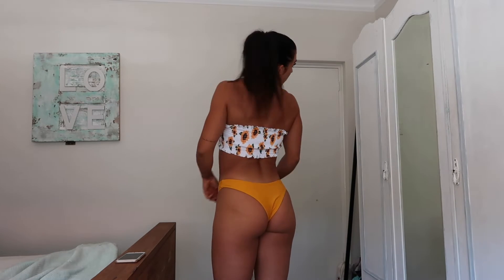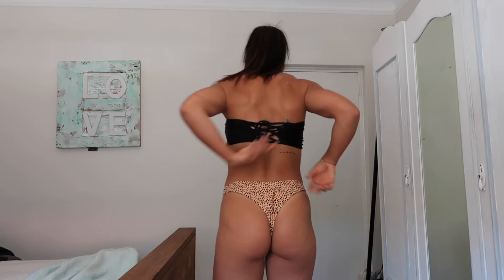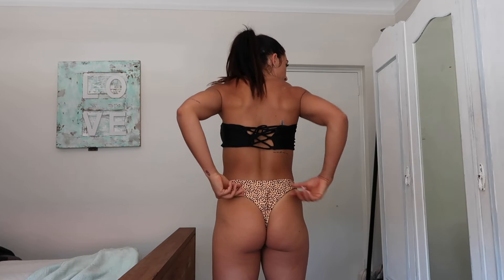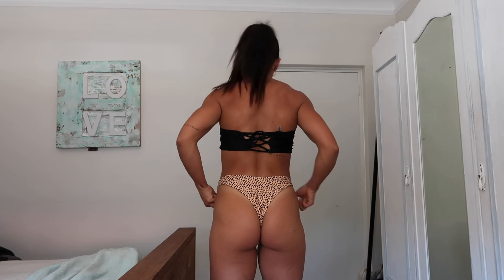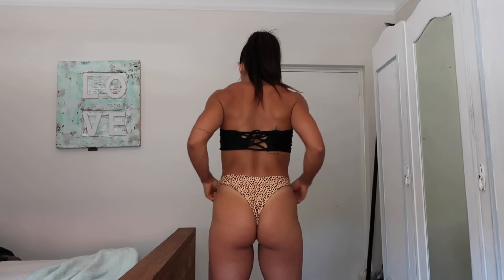Zaful Haul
In this video I will go through and try on a Zaful haul of bikinis